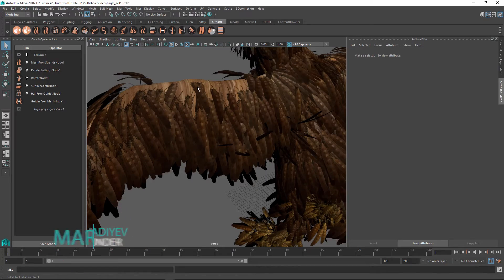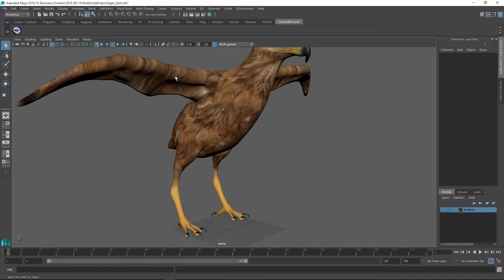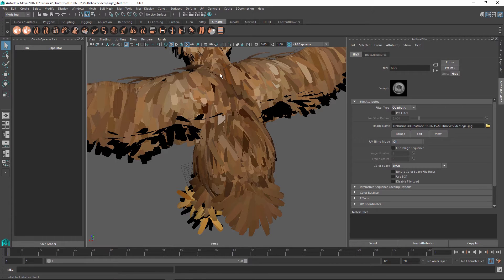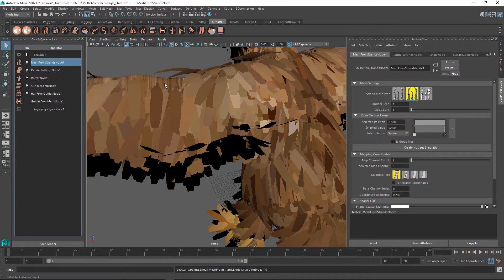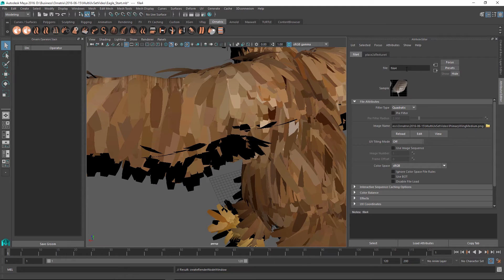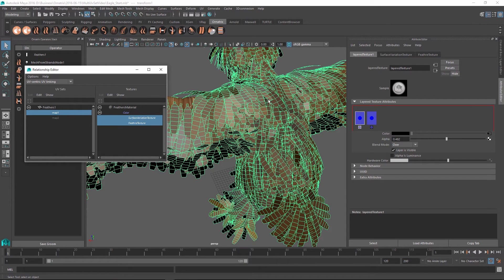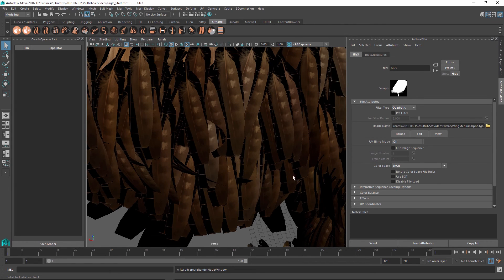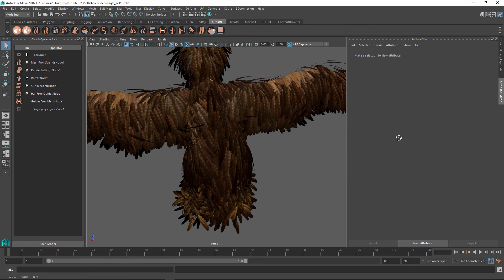Ornatrix for Maya 101: Feather texturing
When making feathers and foliage it is important to be able to blend multiple textures and UV sets together to achieve strands which are varied along a surface yet have their own textures individually. Normally this requires some complicated set up but Ornatrix makes this process easy. Learn how to create feathers which have surface hue variation based on maps in this tutorial.

Ornatrix is a complete hair, fur, and feather solution for Autodesk Maya. Free demo version is available for download.